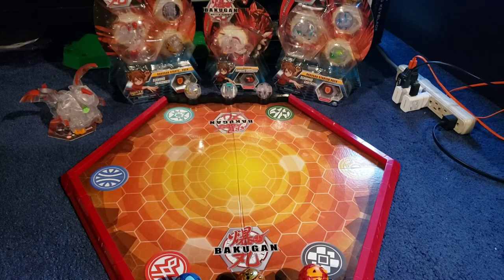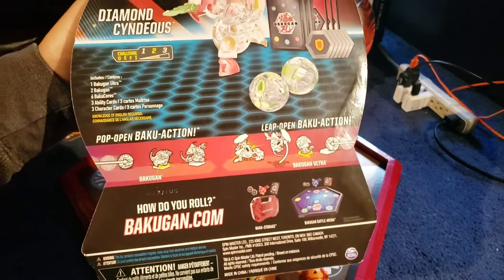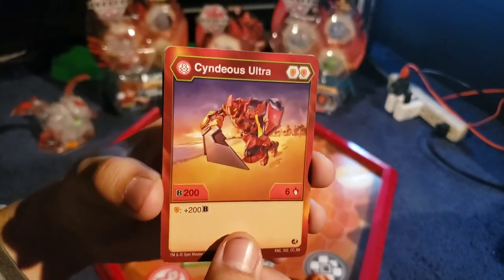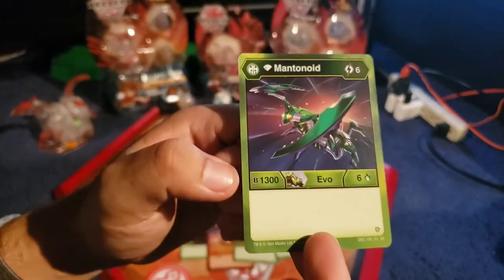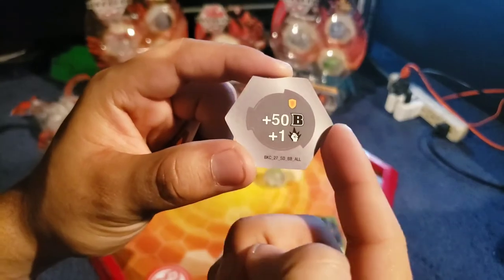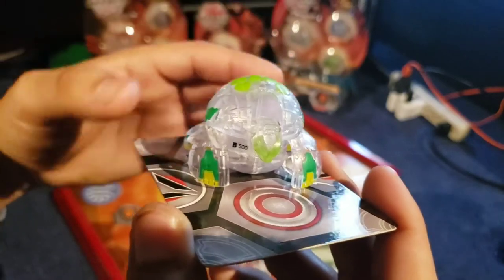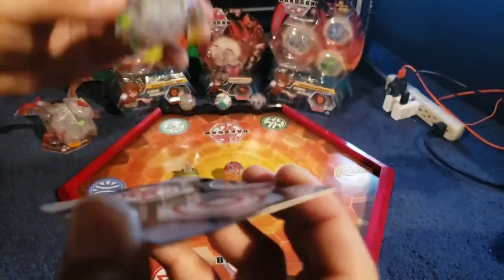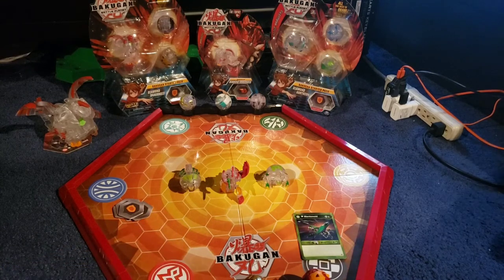Bakugan Battle Planet Diamond Cyndeous Starter Pack Unboxing!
Hey everyone, today we are going to be unboxing the  Diamond Cyndeous starter pack. Some how in my local BJ's, i managed to find 6 of these but decided just to take 2.